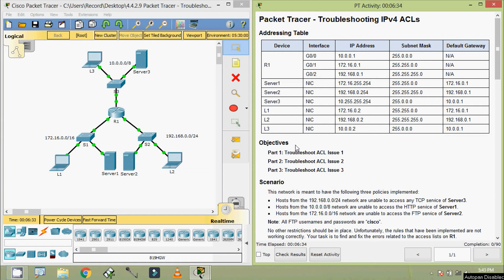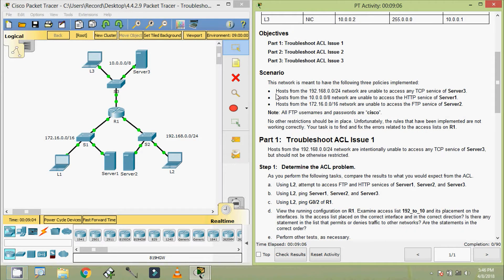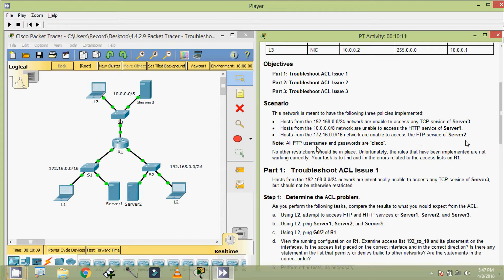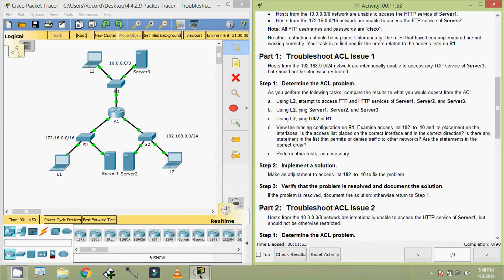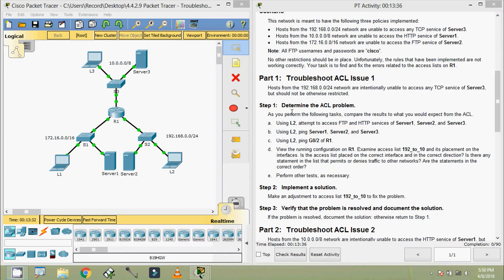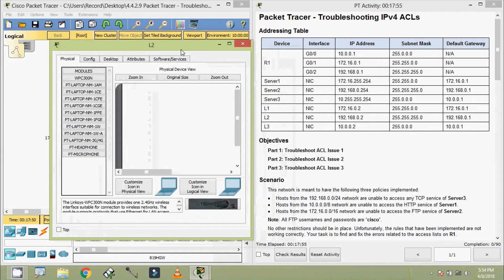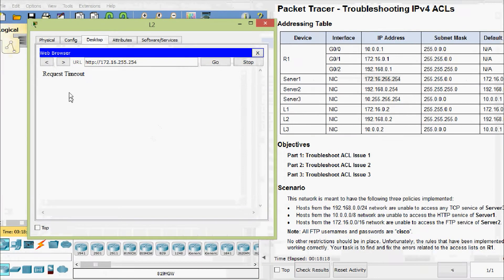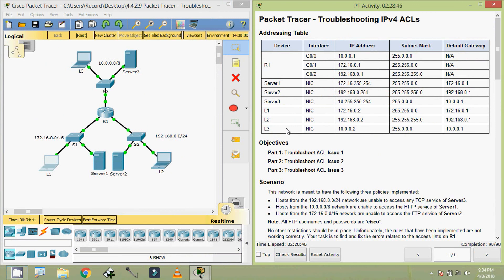4.4.2.9 Packet Tracer - Troubleshooting IPv4 ACLs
CCNA Routing and Switching: Connecting Networks - 4.4.2.9 Packet Tracer - Troubleshooting IPv4 ACLs